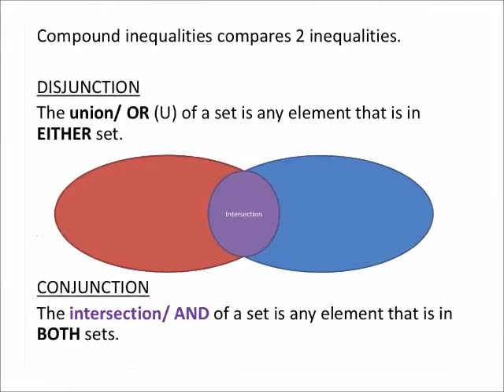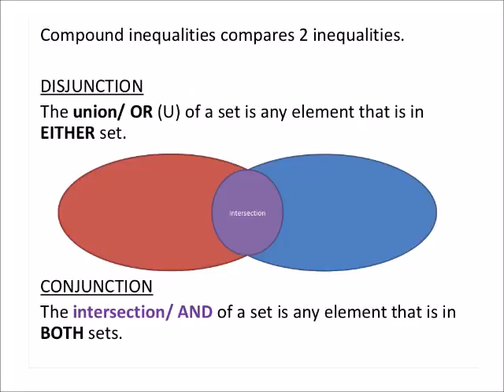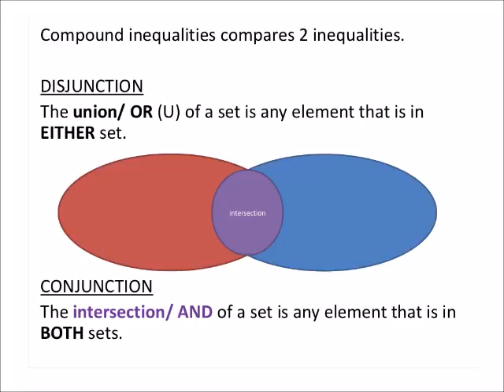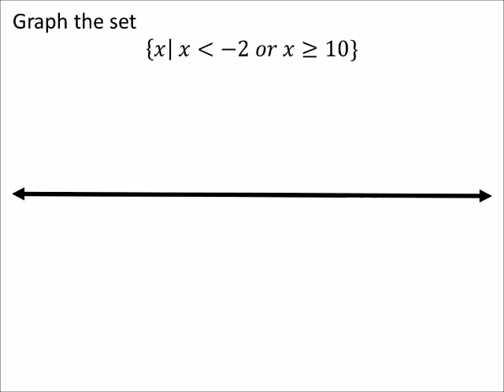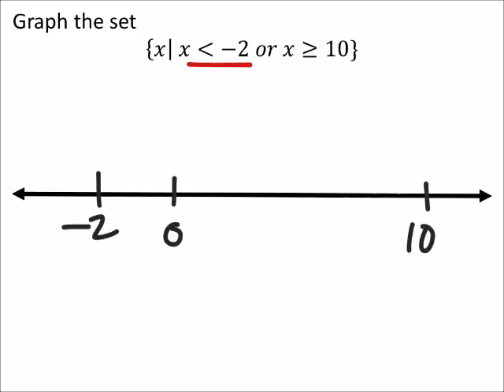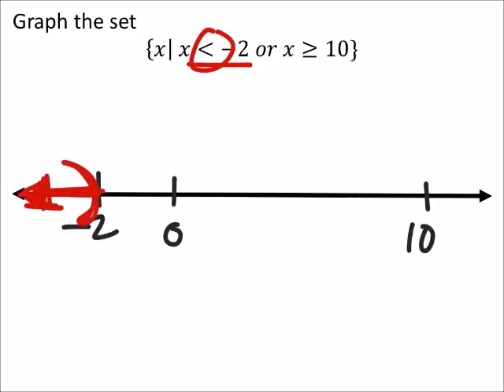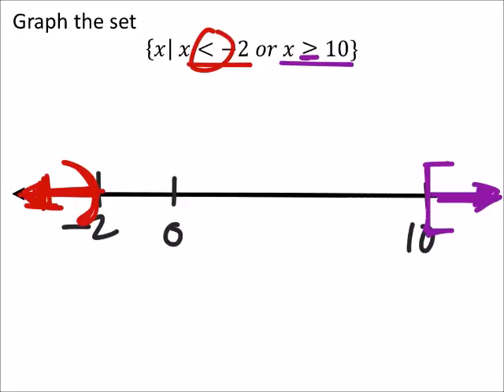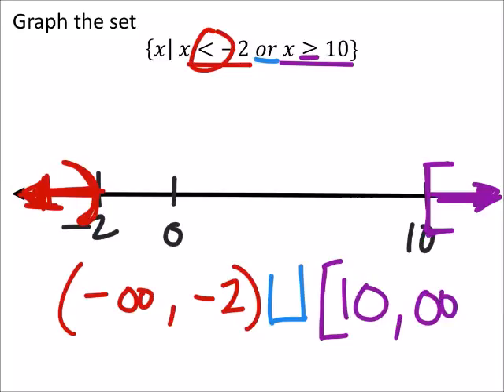How to Graph a Set of Inequalities: 1 Variable (a MATH 1010 Problem)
The problem:
Graph the set
{𝑥|  𝑥(Less than) −2 𝑜𝑟 𝑥(Greater than or equal to)10}